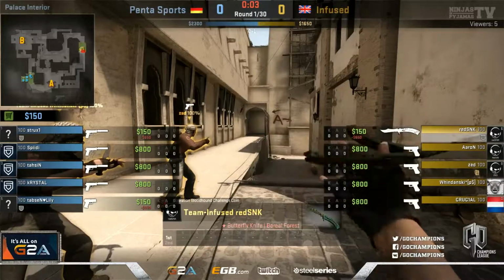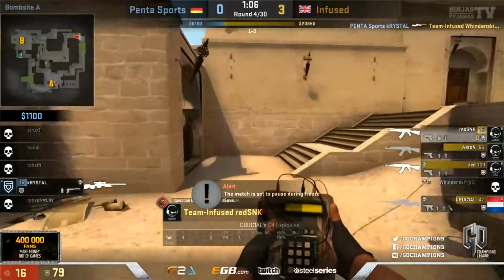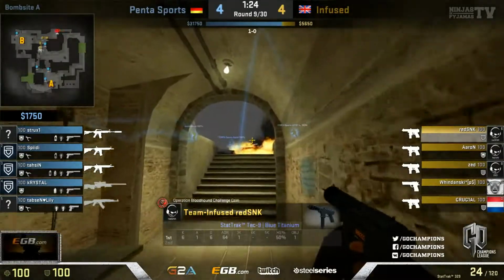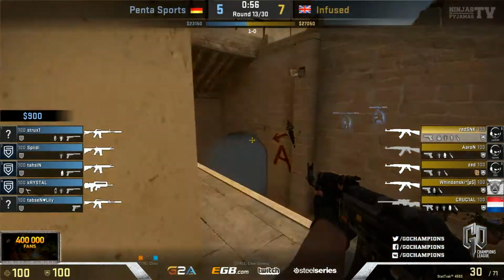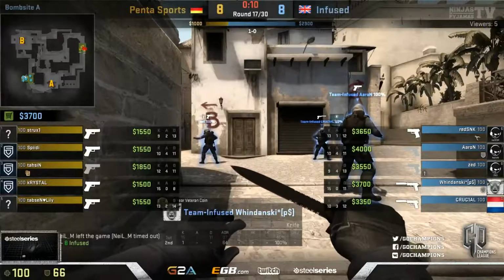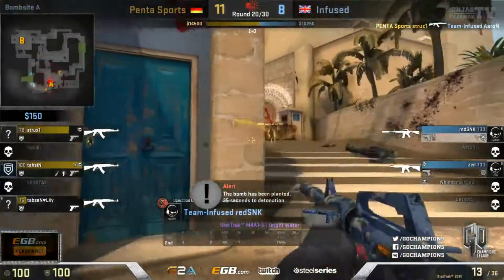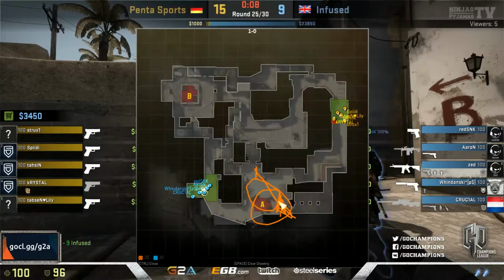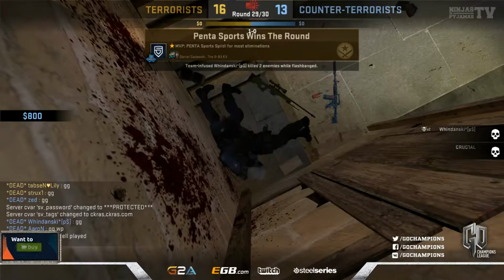GOCL S2: Penta vs. Team Infused @de_mirage [EN]